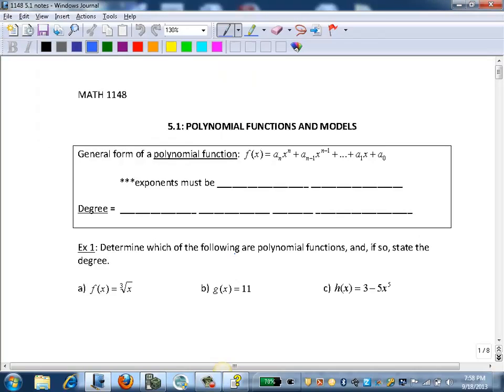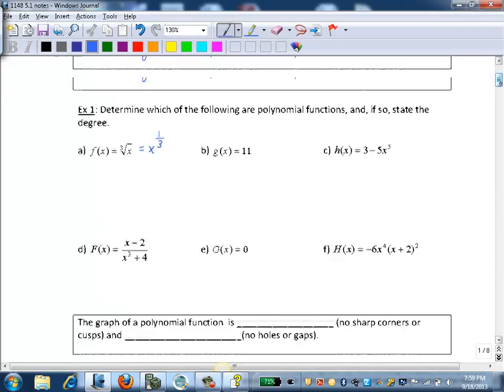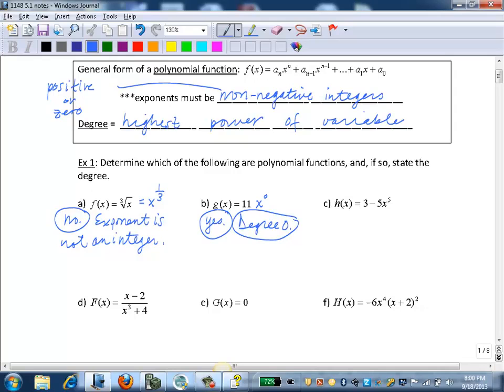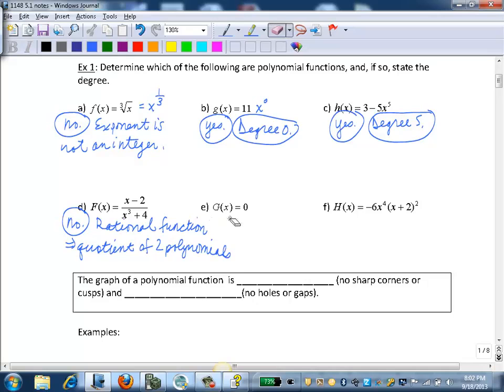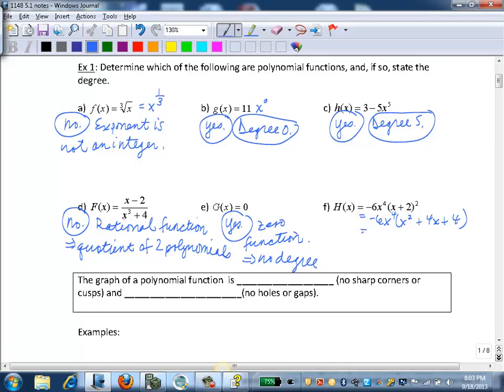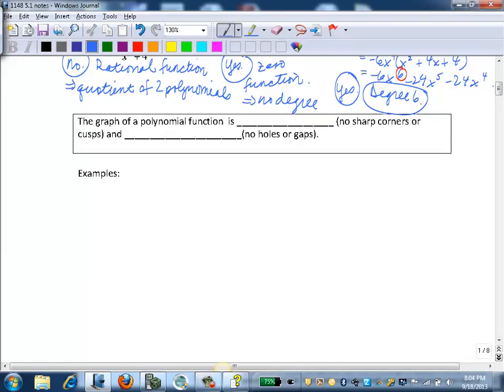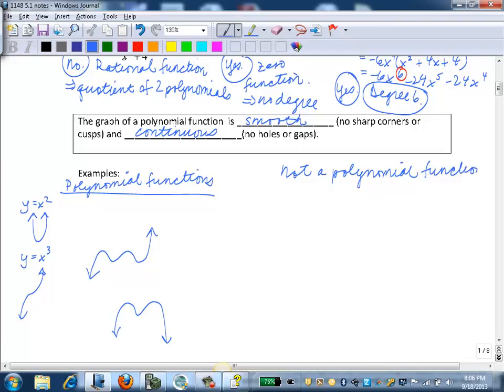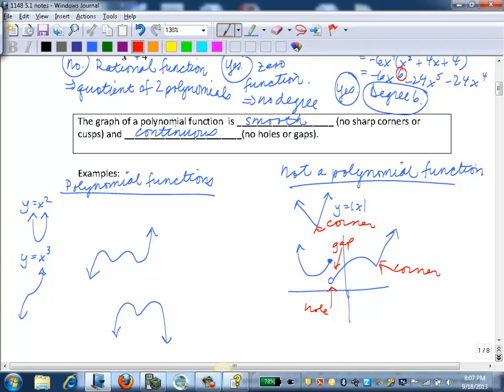Polynomial functions Intro, Ex 1, and Graphs